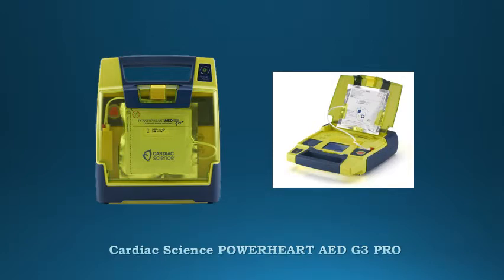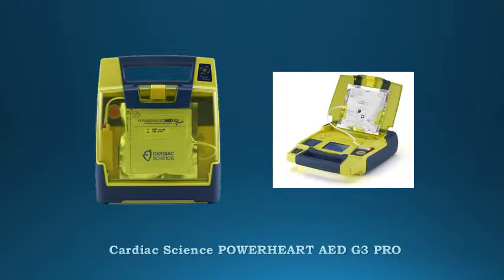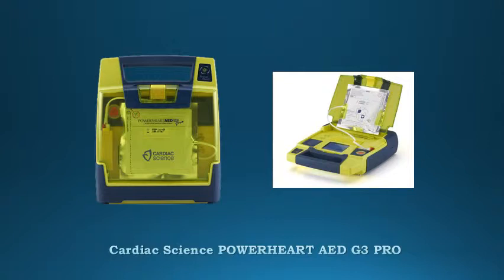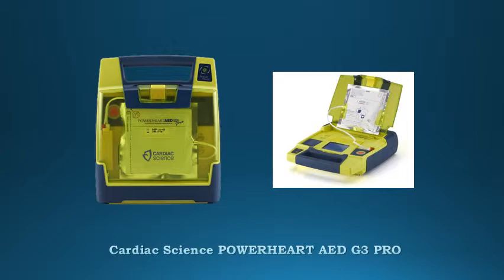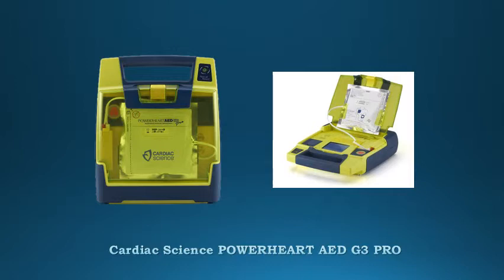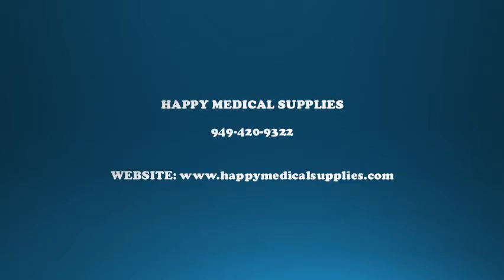Cardiac Science POWERHEART AED G3 PRO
The Powerheart® G3 AED Pro is designed for the professional rescuer with a color display screen, manual override and 3 lead ECG monitor capabilities. The G3 Pro features a semi-automatic operation, manual override option, and 3-lead ECG monitoring capability. The Powerheart® G3 AED Pro gives medical professionals the tools they need to be in complete control.

Readiness. Rescue Ready® technology that self-checks all main AED components (battery, hardware, software, and pads) daily.  The AED completes a partial charge of the high-voltage electronics weekly, and a full charge monthly.

Assurance Cardiac Science stands behind our Powerheart G3 AEDs with a 7-year warranty, among the longest in the industry, and a 1-year full battery operational replacement guarantee.

Advanced Technology. RescueCoach™ and CPR metronome functionality pace users through chest compressions.  In addition, our proprietary STAR® biphasic technology calculates electrical impedance and escalates energy to deliver therapy at an appropriate higher level should a patient require a second shock.

PACKAGE INCLUDES:
9300P Powerheart G3 Pro AED Package. AHA/ERC 2010 Guidelines Compliant with non-rechargable battery. (1) Powerheart G3 Pro AED; (1) IntelliSense Battery; (2) pairs adult defibrillation pads; (1) carry bag; (1) ready kit; (1) Quick Start Tool Kit (includes Quick Start Guide, CD-ROM with AED manual, training video, RescueLink & MDLink)